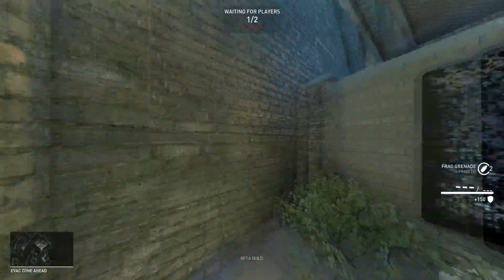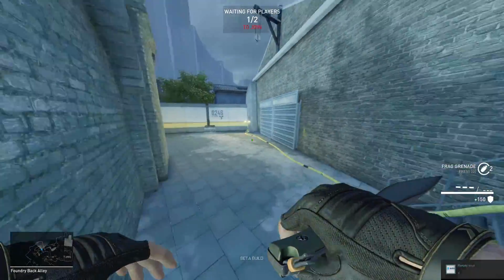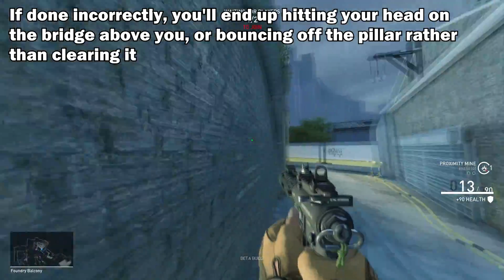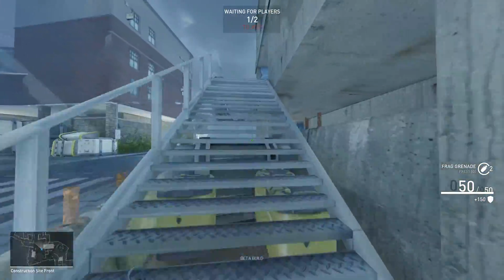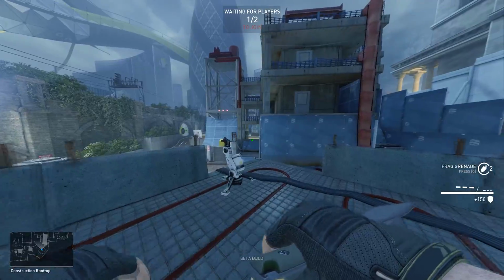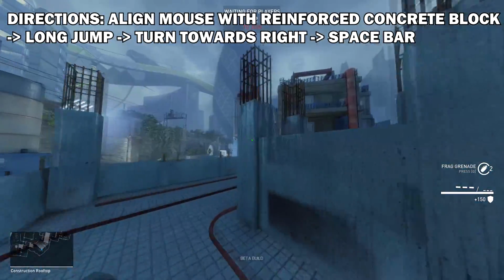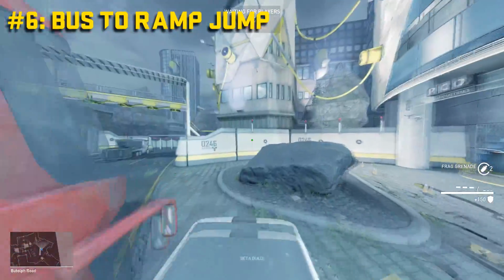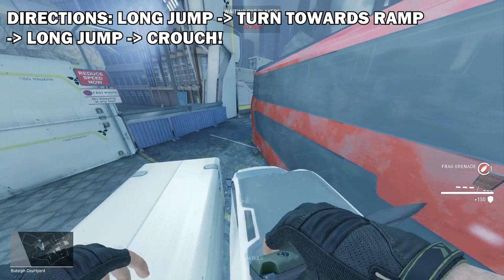Dirty Bomb Trick Jump | CHAPEL TRICK JUMPS TUTORIAL! (Part 1)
►Hey guys, so today in Dirty Bomb we will be going over some useful trick jumps in Chapel that will help you move about this map more tactically!
*EDIT: Jump #1 is actually a bit more tricky with high speed mercs like proxy/sparks. With these mercs, I would recommend not getting a running start at all, and time the spam jumps at the PEAK of the first wall jump. Timing of moving the mouse to change trajectory is also crucial, and will take a little bit of time to master.
►If you guys are interested in how to set up an empty server:
type into console command:
switchlevel XXX
replace XXX with

Map codes:
OBJ_Trainyard
OBJ_Bridge
OBJ_Victoria                  This is Terminal
OBJ_WhiteChapel         This is Chapel
OBJ_CanaryWharf        This is Underground
OBJ_Map_6                    This is the Dome (new map!!)

►I'm a little hesitant to call these jumps "Advanced" in the title as I know a handful of folks out there already know them and would call the title misleading, despite the fact that these jumps may very well BE "advanced" for many players out there (they were for me, anyways ^^)

►Anyways I hope you guys found this video helpful. Should I do more of these tutorials? What do you guys think? If you have more jumps you want me to go over for the next video, let me know!